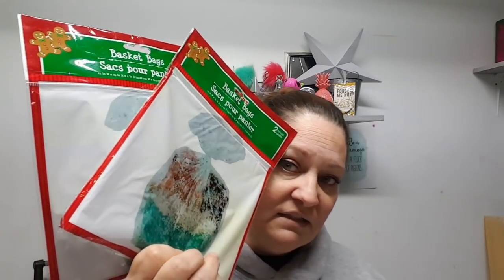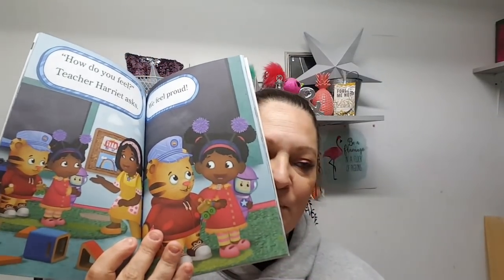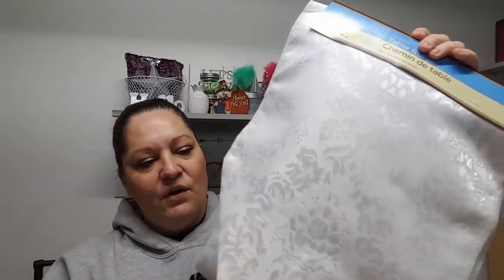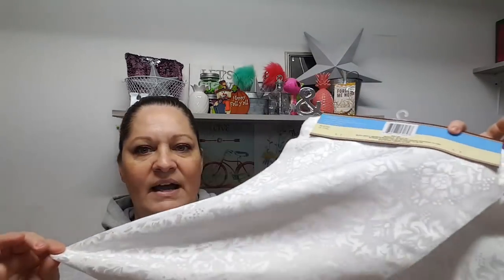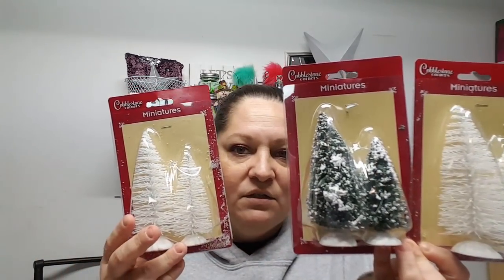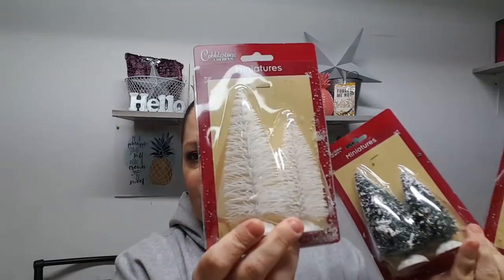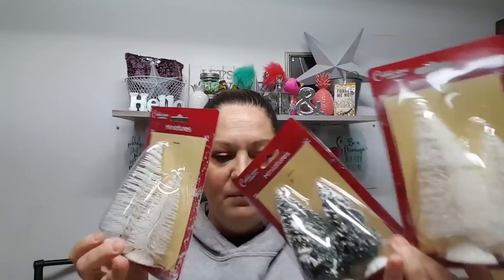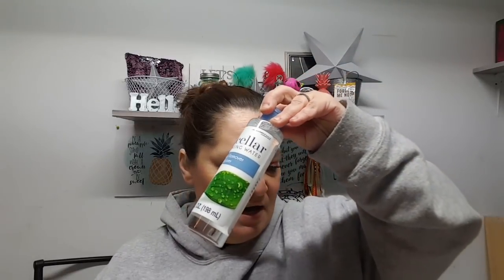Dollar Tree Haul December 2018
Sue Stark
Fredericktown MO
63645